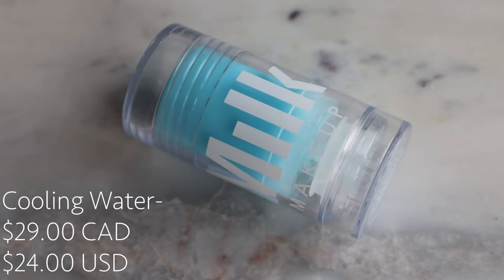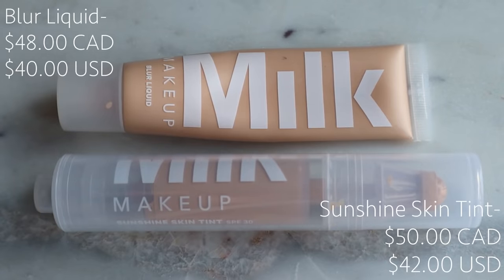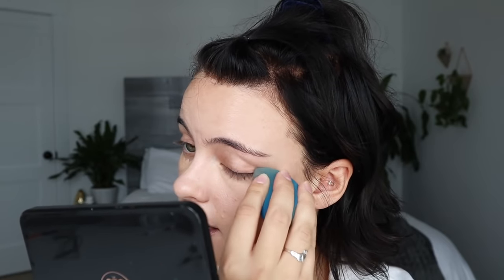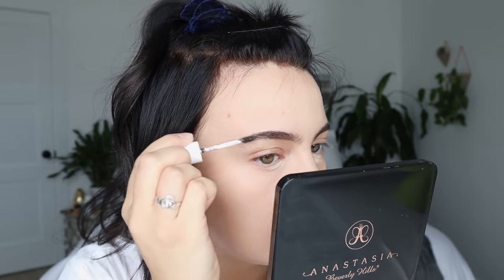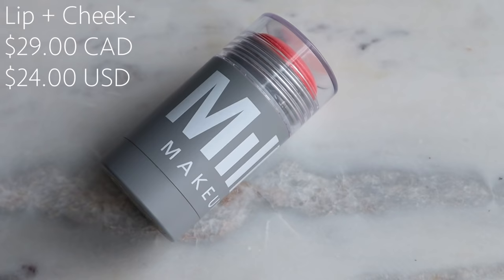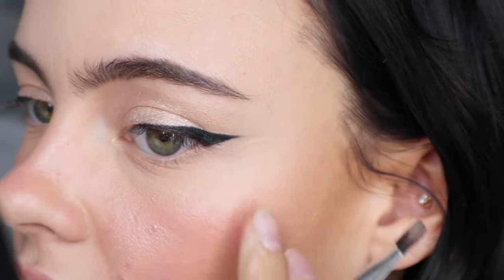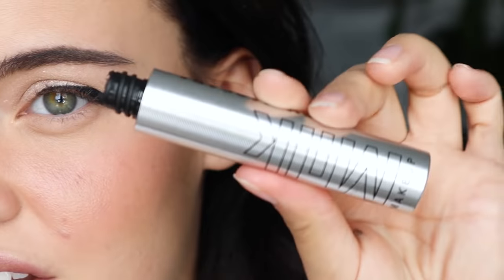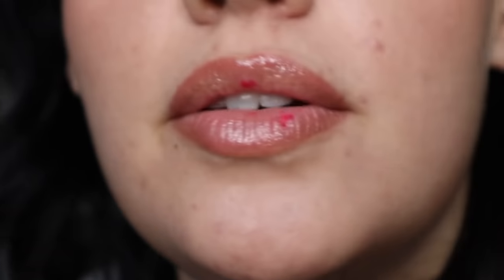FULL FACE OF MILK MAKEUP + REVIEW | Julia Adams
In this video I'm doing a full face using one of my favourite brands, Milk Makeup and I'm sharing my opinions on every product. near the end of the video i do a check in after wearing the products for 9 hours. ❤️

Products-
- Watermelon face mask
- Cooling water
- Kush lip glaze
- Luminous blur stick
- Sunshine skin tint (medium)
- Flex concealer (light)
- Gel Brow (pilsner)
- Kush brow gel (grind)
- Baked bronzer
- Mars holographic highlighter
- Lip + cheek in Perk
- Eye pigment (hotel lobby)
- Gel liner (boss)
- Kush mascara
- Lip colour (Deuces)

Equipment-
Blue Yeti Microphone
Canon EOS M50 camera